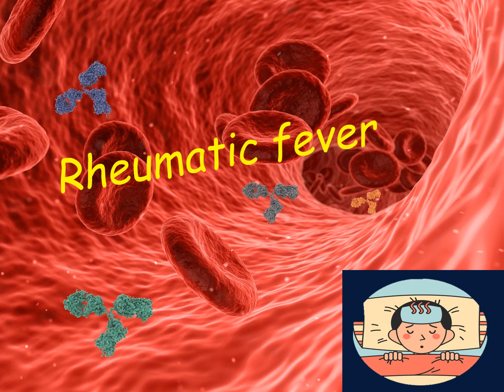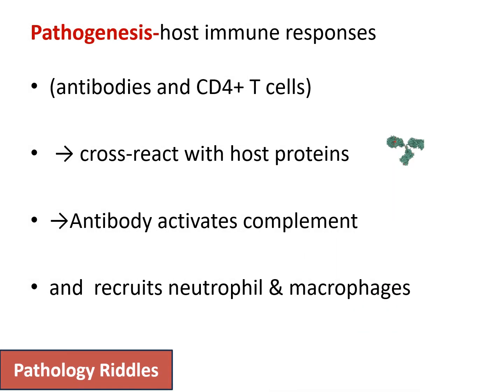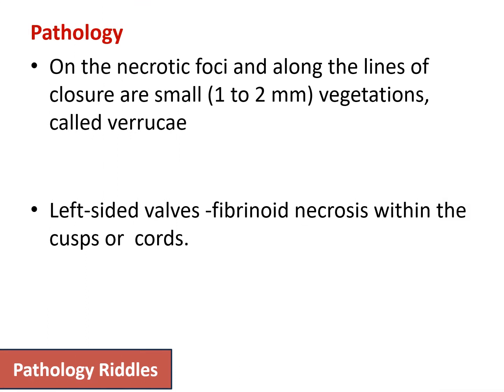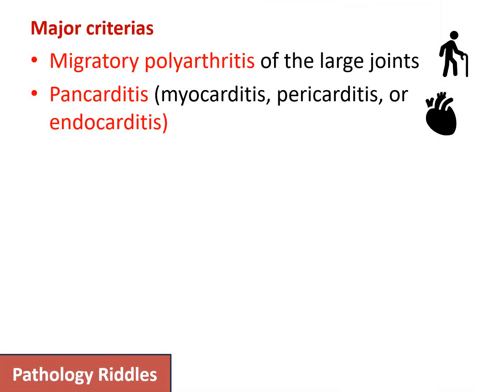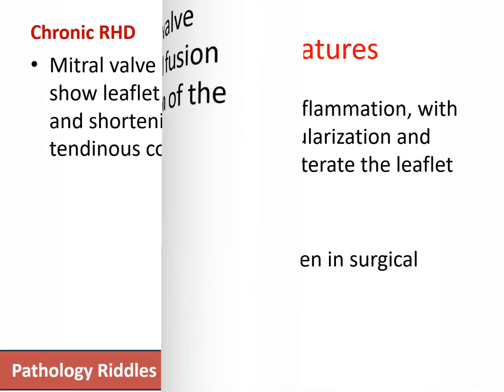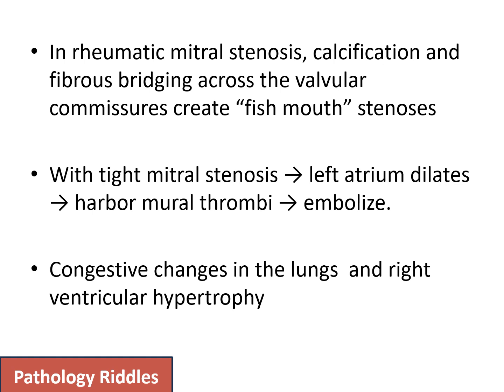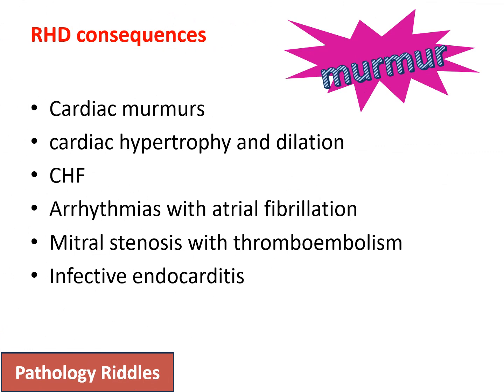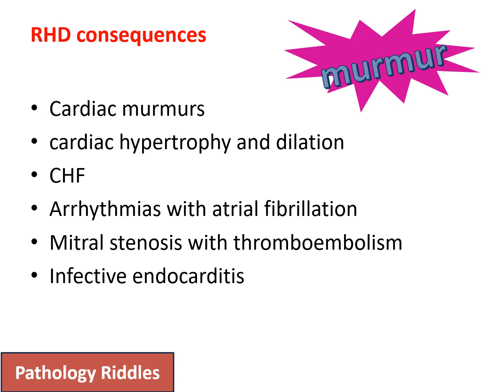Rheumatic Fever and Heart Disease - Pathology | Definition, Pathophysiology , Jones Criteria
Rheumatic fever and heart disease - pathology video deals with definition of rheumatic fever, epidemiology, jones criteria for diagnosis , pathology, rheumatic heart disease and complications.